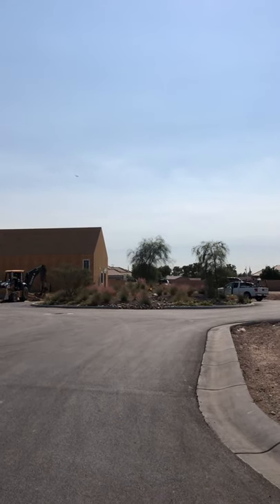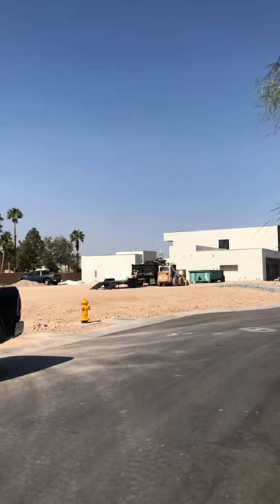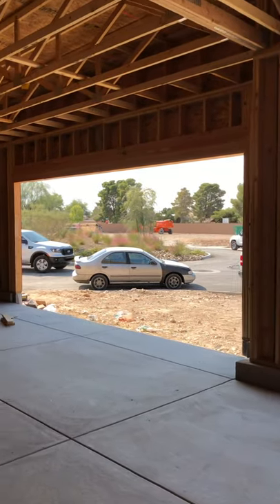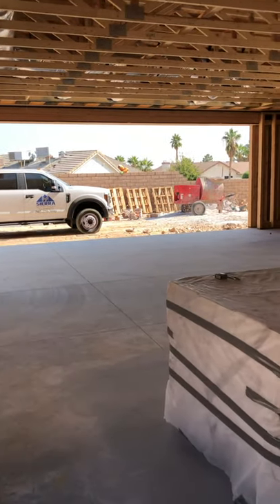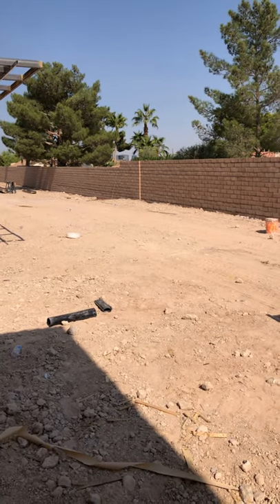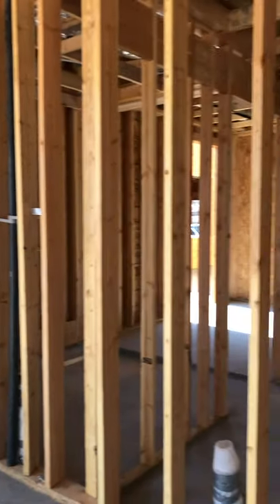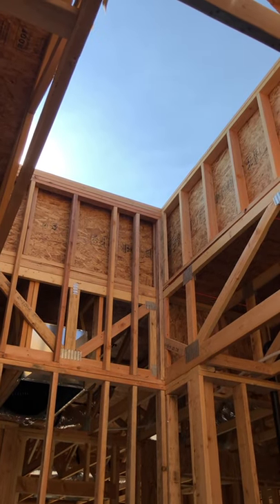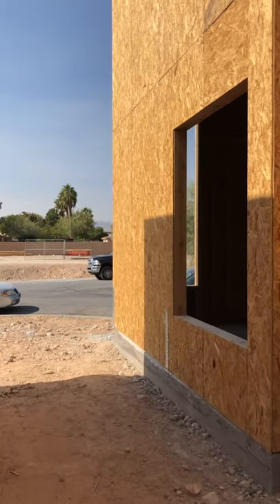Super High End Peter Lik Homes in Las Vegas!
Peter Lik is now building works of art you can live in! This new community is located 10 minutes from the center of Las Vegas Blvd in a rural preservation community that is ultra quiet and ultra low density at only two homes per acre of land.

Steven Khalilzadegan
Broker/Owner
Savi Realty